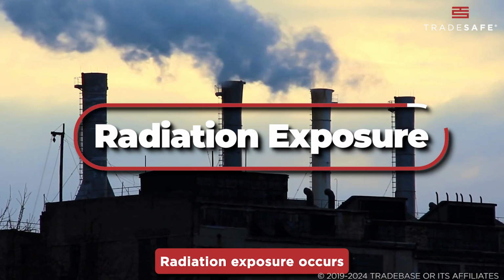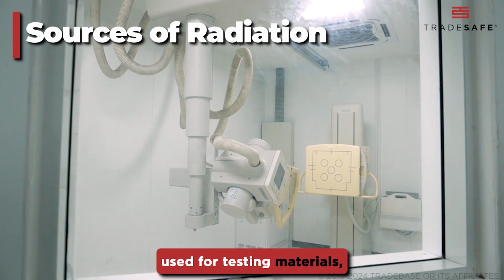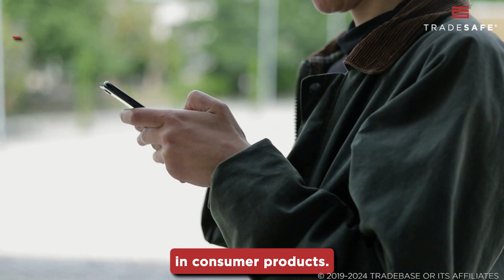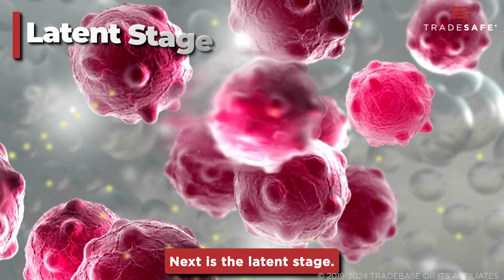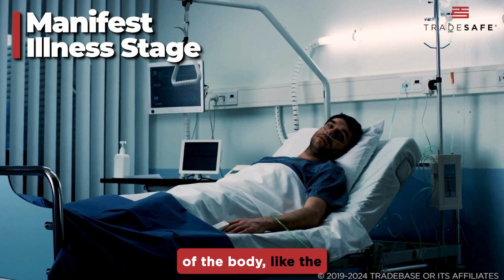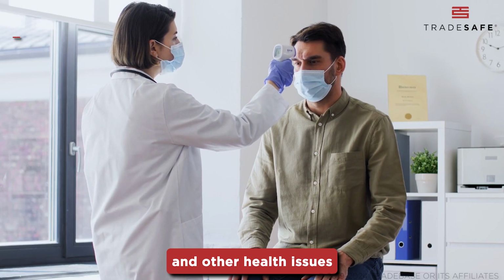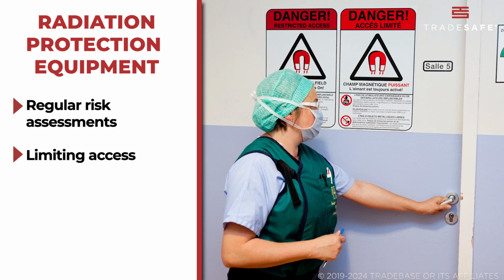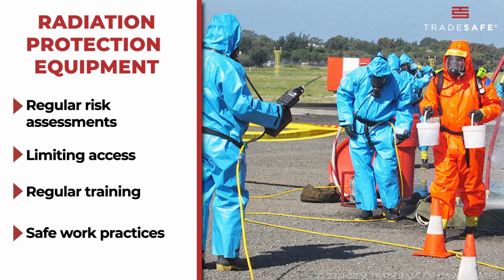Radiation Exposure: Symptoms & How To Protect Yourself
Exposure to hazardous levels of radiation can lead to serious health risks. Understand the symptoms of radiation exposure and learn essential safety tips and protection measures to safeguard your health against radiation dangers.

Timestamp:
0:00 Radiation Exposure
0:19 Sources of Radiation
0:37 Stages of Radiation Poisoning & Exposure
0:48 Prodromal Stage
0:57 Latent Stage
1:16 Manifest Illness Stage
1:26 Recovery or Death
1:37 Radiation Protection & Safety Measures
1:44 Radiation Protection Equipment

Radiation is present in various settings. Knowing how to identify signs of radiation exposure is key to enhancing radiation protection for workers in different industries. Learn more about radiation exposure in the workplace in this blog